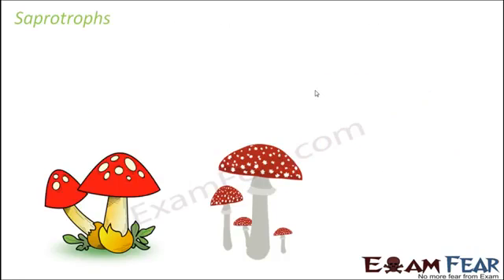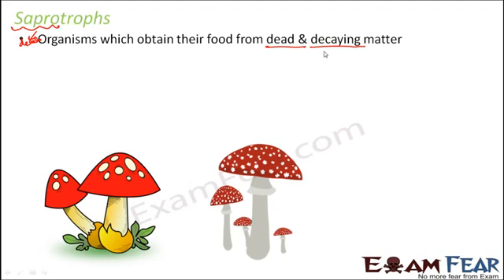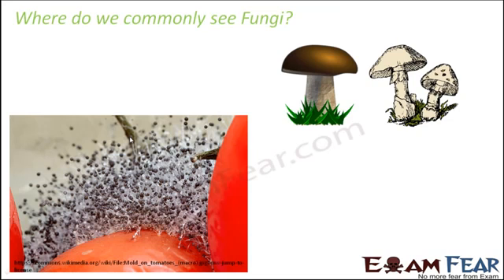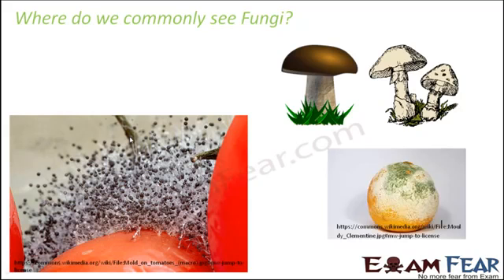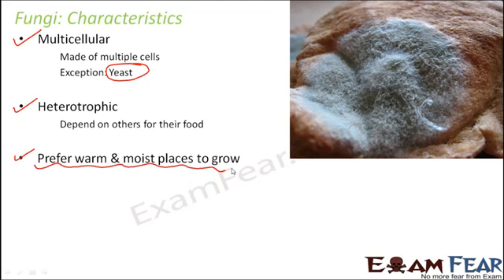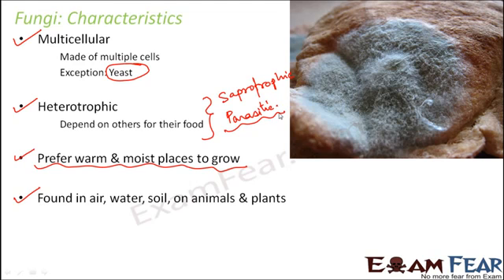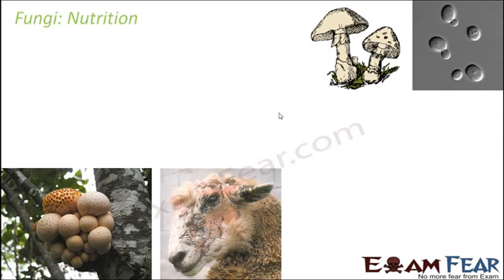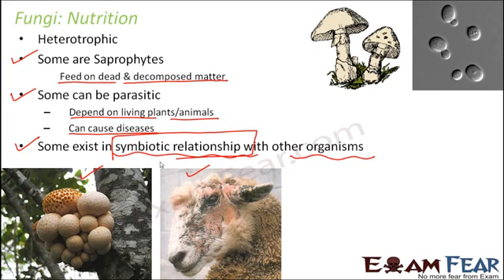7th class Biology Nutrition in Plants Part 8 Saprotrophs